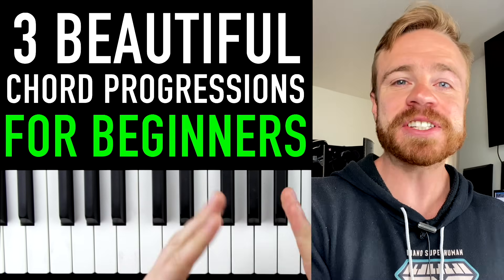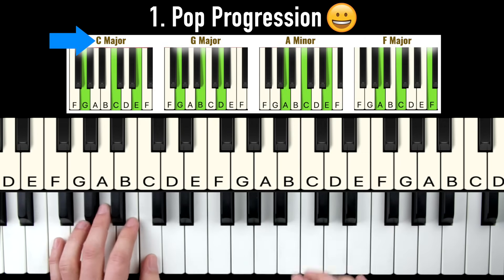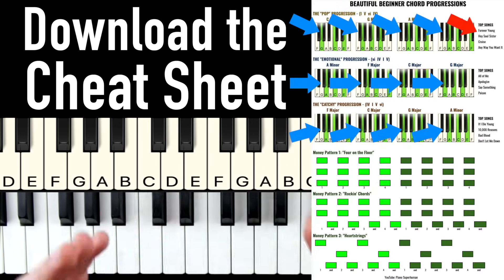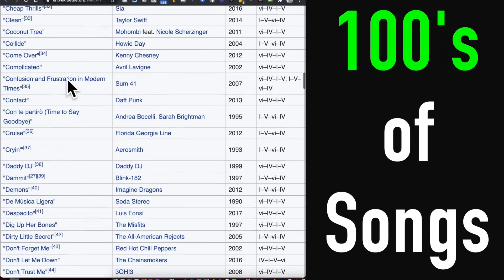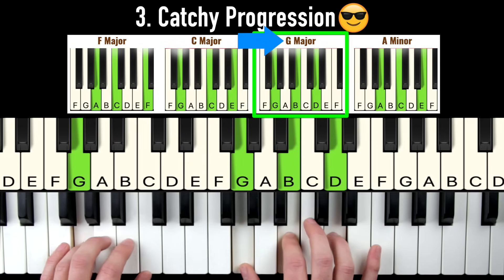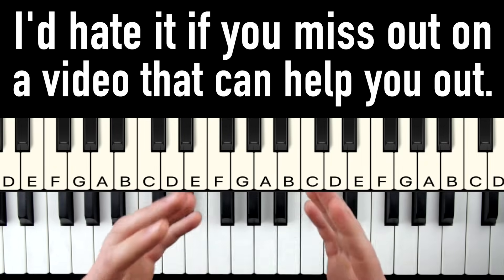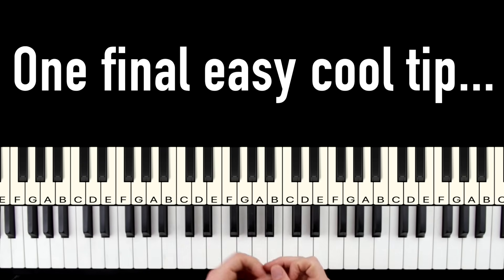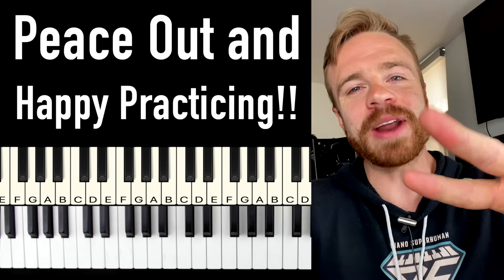3 Easy-Yet-Beautiful Chord Progressions Every Beginner Should Know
What’s up my piano friends!! Today’s video I’m going to show you 3 easy chord progressions on piano that sound absolutely gorgeous: the “Pop Progression” the “Emotional Progression”, and the “Catchy Progression”.

These are easy - even a complete beginner can learn them once we break them down into steps. And even better yet…

You can use them to play LITERALLY 100’s of famous songs from the radio (you’ll see what I mean in the video)...

Here’s what we’ll cover:

00:00 Intro
00:36 The "Pop Progression"
03:17 The "Emotional Progression"
05:52 The "Catchy Progression"
07:16 Getting Smooth/Fast Chord Changes
08:06 Adding Money Patterns
09:27 Full List of Songs You Can Now Play
11:01 Easy Way to Instantly Add Emotion

Make sure you stick around to the end - you’ll want to get the full list of 100’s of songs so that you can actually play this thing for your friends and family.

Oh, and btw if you’re a complete beginner, no worries, it’s specifically designed for beginners, and we take absolute baby steps tot make sure you’ll get it frustration-free. Don’t forget to download the Cheat Sheet to make it even easier:

2. Sign Up with your name and email (yes, it’s really free lol)
3. Get your cheat sheet!

Happy practicing!!

-Zach

-Zach Evans